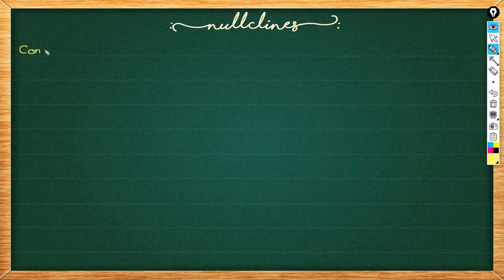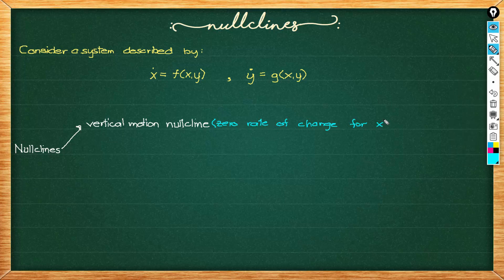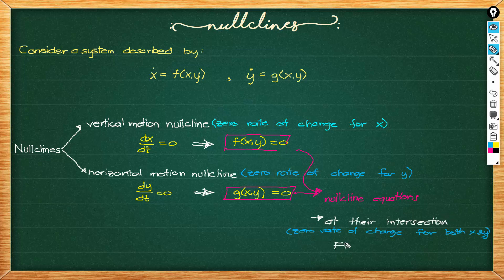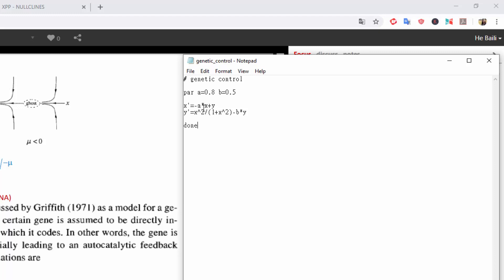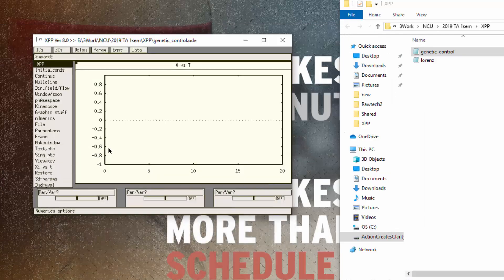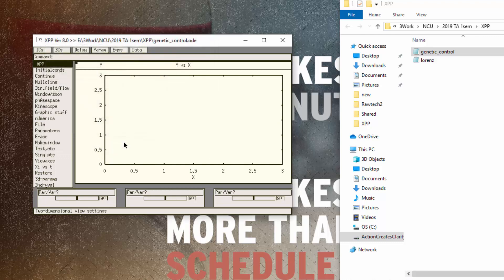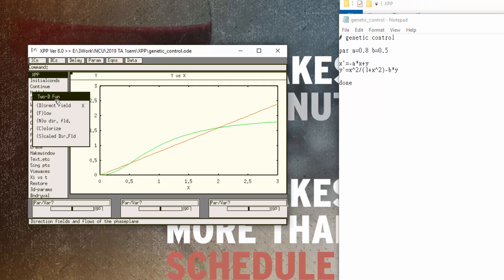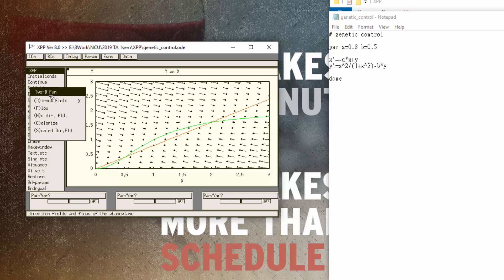XPP / XPPAUT - How to plot nullclines and direction fields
What are nullclines?
In the first part of this video, we briefly describe nullclines. And then jump into xpp / xppaut for plotting nullclines and direction flow or field.